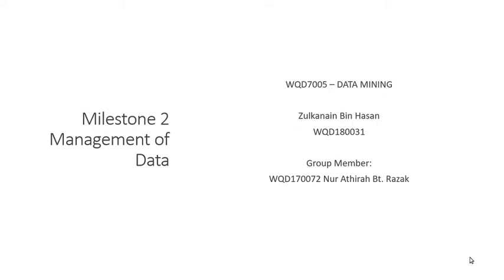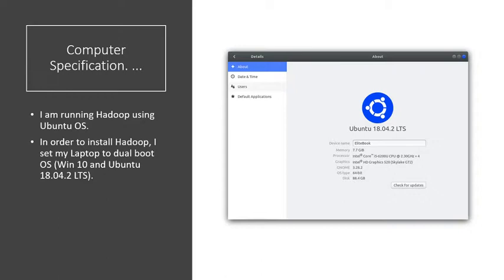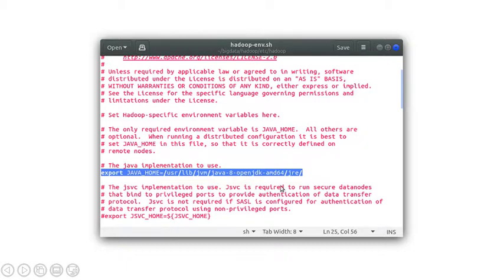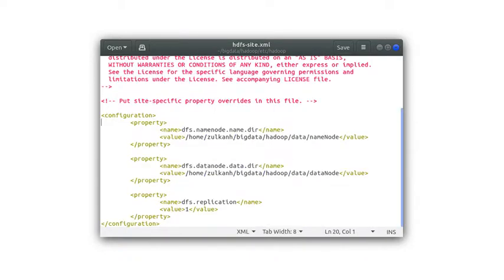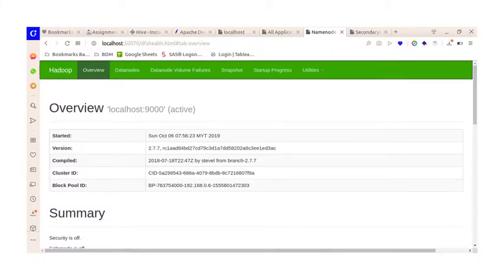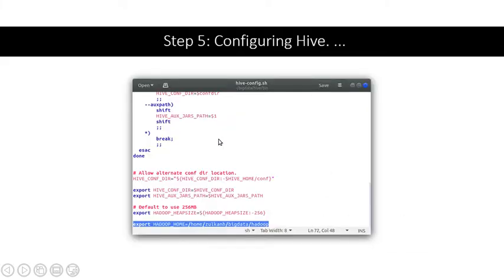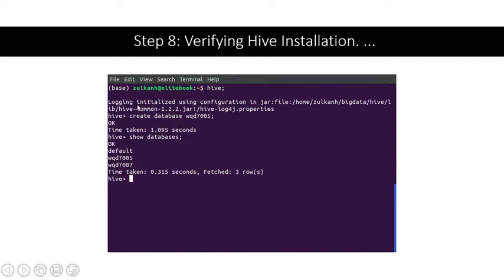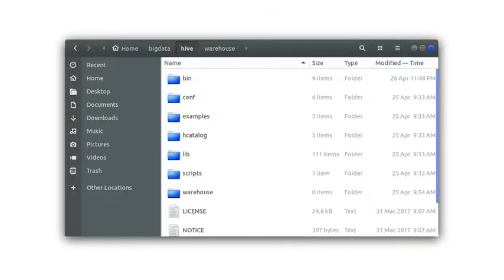WQD 7005- Milestone 2- Management of Data Part 1